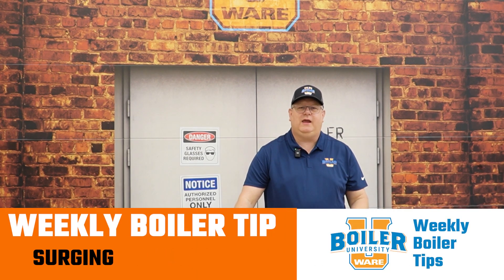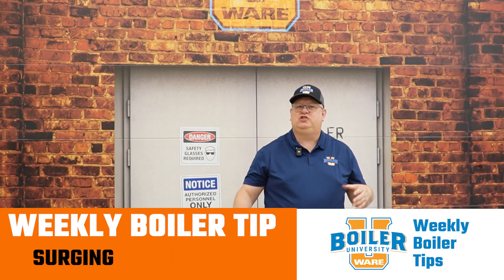Why Your Boiler Is Surging—and the One Fix You Need NOW - Weekly Boiler Tips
Surging boiler = trapped solids + high conductivity = costly carry-over. In this quick bulletin, we break down the top chemical and blowdown mistakes that lead to hammering through your steam lines—and show you how to nip it in the bud.